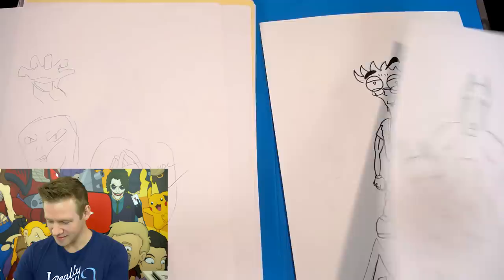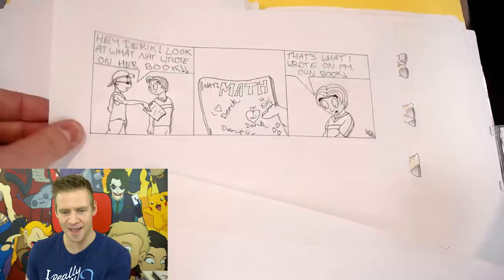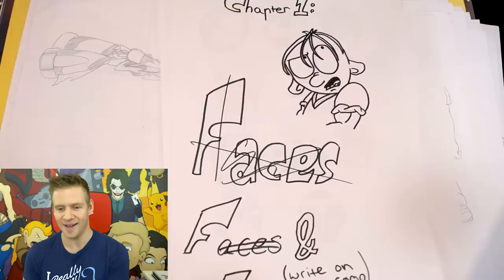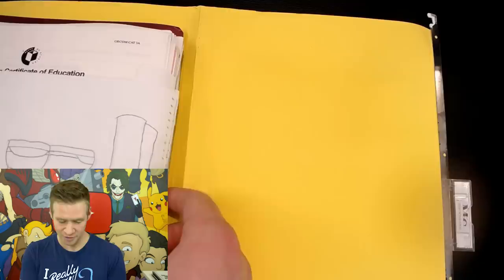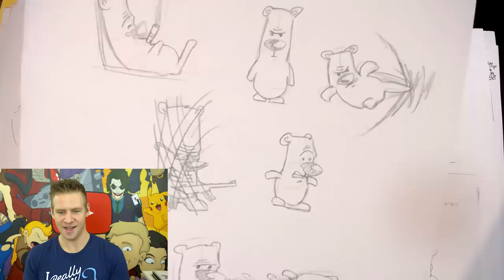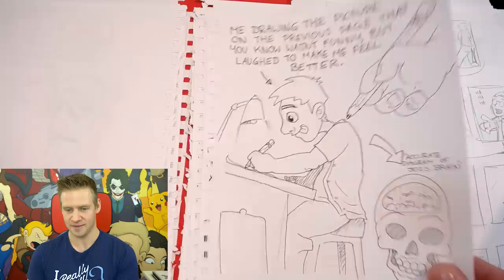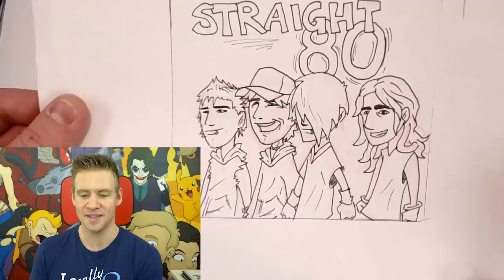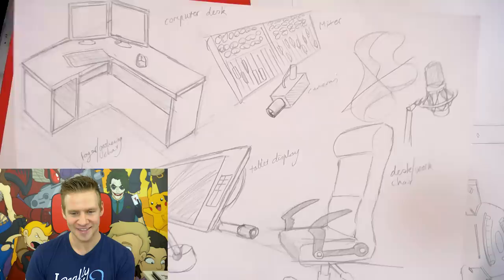REACTING to my CHILDHOOD ART!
JAZZA'S OFFICIAL SOCIALS! - Follow/Sub ↴